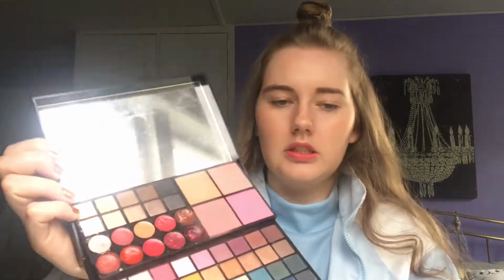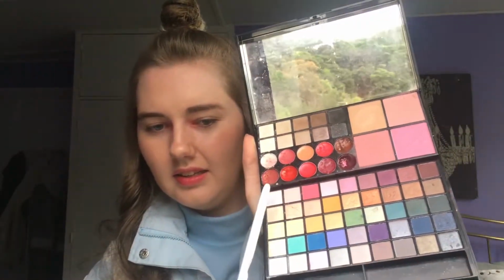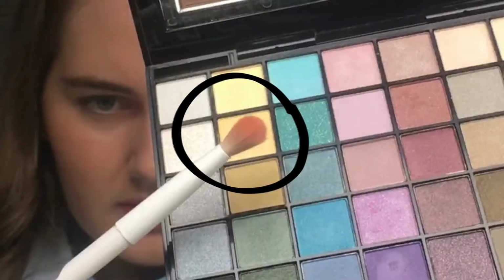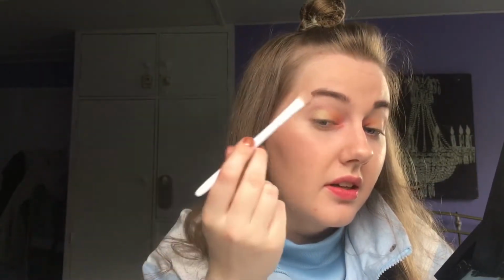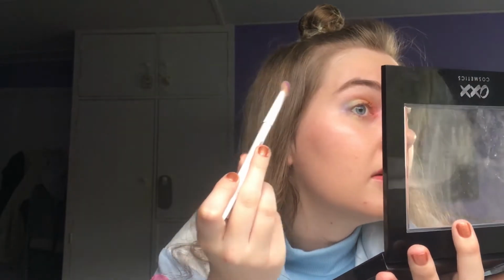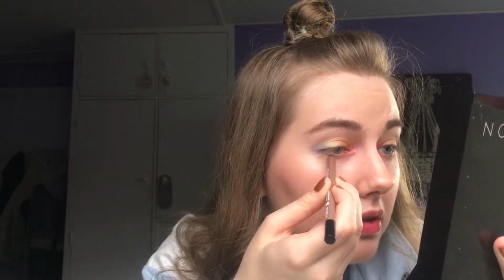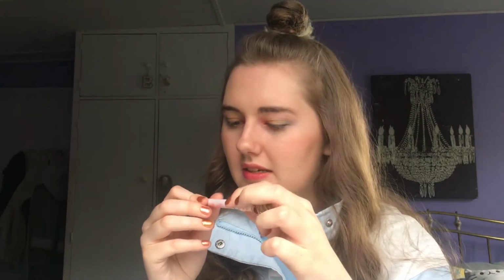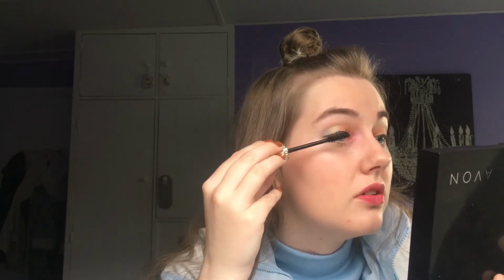Pastel Rainbow Eyeshadow Tutorial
Today I've decided to do a proper tutorial for you guys! For once it isn't a tutorifail (yay). This is an eye makeup look I've done many times before and I think it's super cute and wanted to share it with you! I hop you enjoy it :)